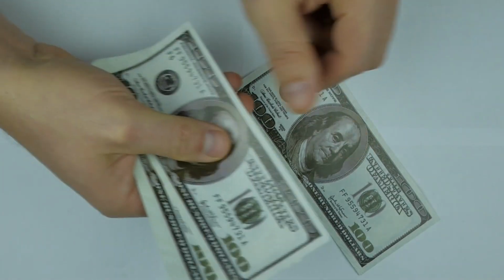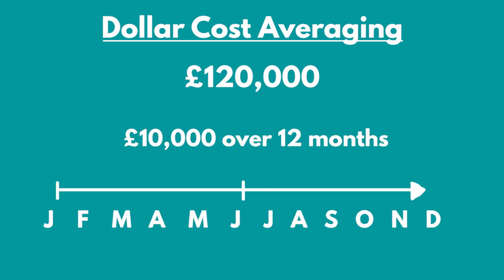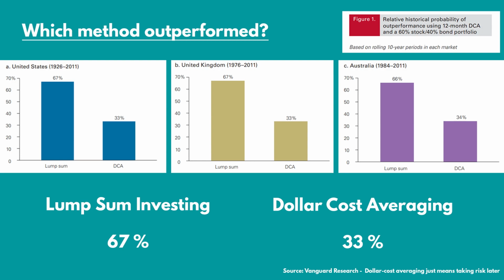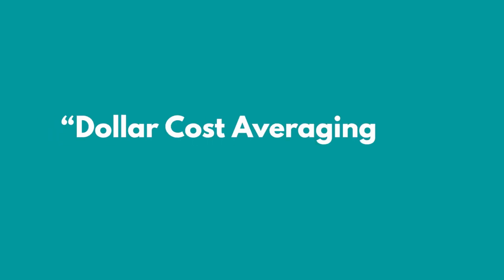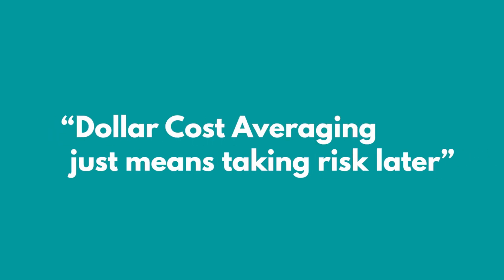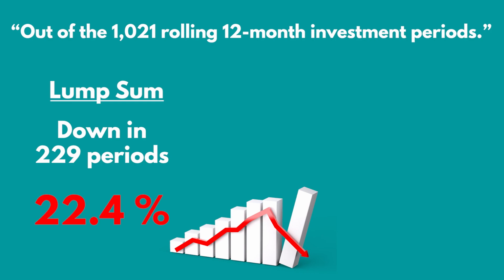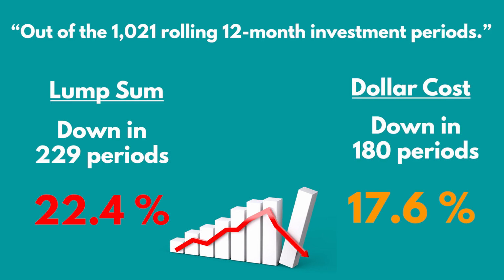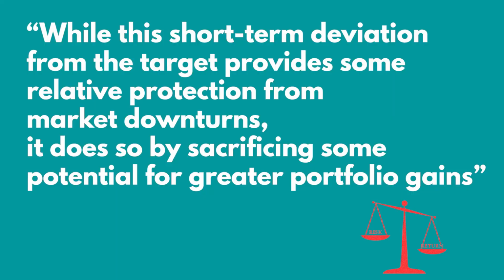Dollar Cost Averaging | Lump Sum or DCA | Investing UK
Dollar cost averaging involves investing large sums of capital evenly over a set period of time. But is it less risky than lump sum investing? In this video, we explain exactly what dollar cost averaging is and explore if it is the best method for investing large sums of money in the stock market.

For a beginner investor, it would seem that dollar  cost averaging is the less risky approach, as it can protect you from a large market downturn straight after you invest. However, if you choose to dollar cost average instead of investing a lump sum, you are essentially betting that the market will drop over the dollar cost averaging period. This is equivalent to trying to time the market.

We analyse some research that vanguard conducted which compares the dollar cost averaging and the lump sum investing approach to see which is more commonly successful.

Timestamps:
0:00 What is dollar cost averaging
1:21 Dollar cost averaging vs lump sum investing
2:34 Is dollar cost averaging right for you?
4:10 Summary

Do you prefer dollar cost averaging or lump sum investing?